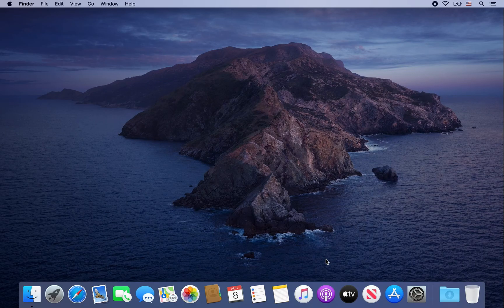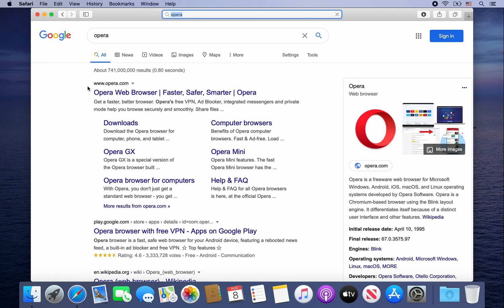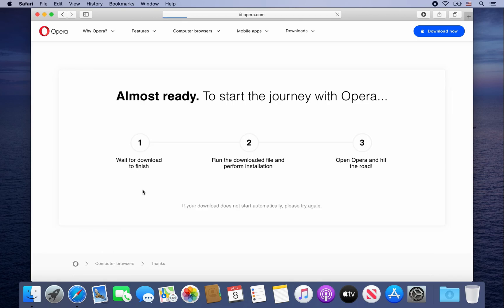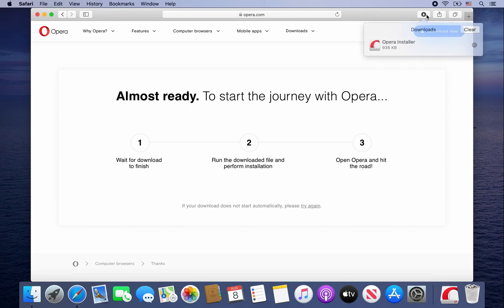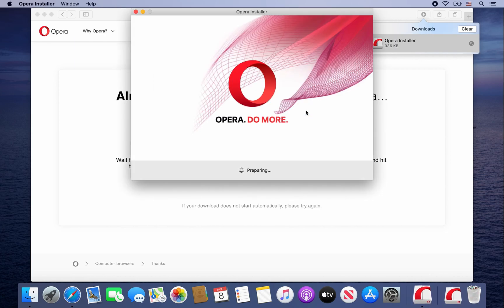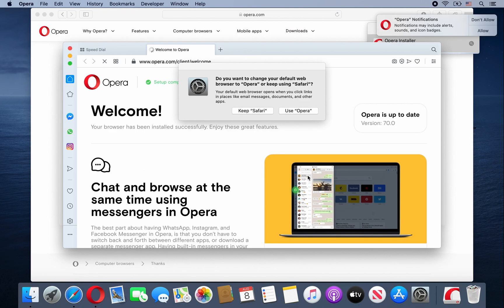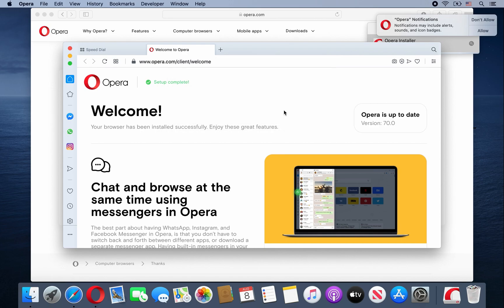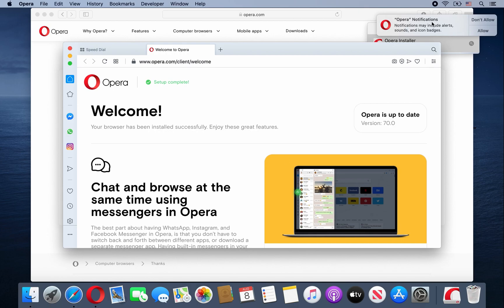How to install Opera on Mac (2020)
This video will show you how to install Opera on a Mac computer.